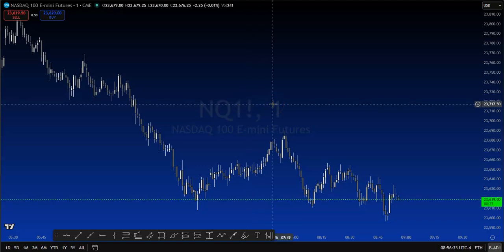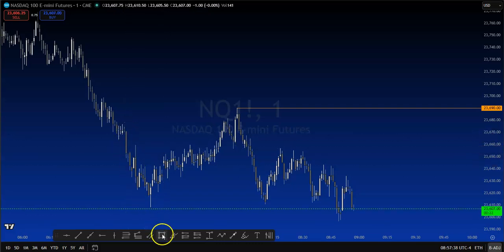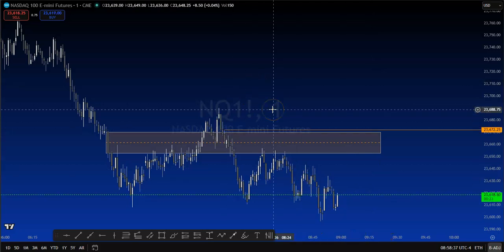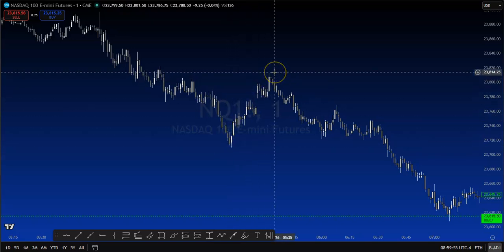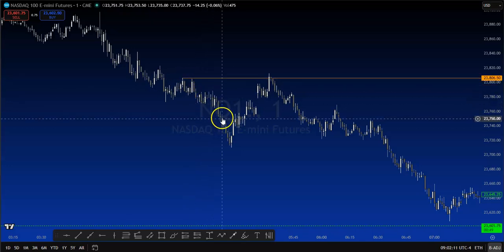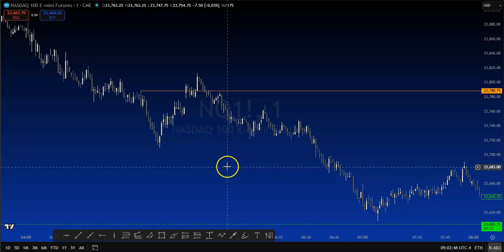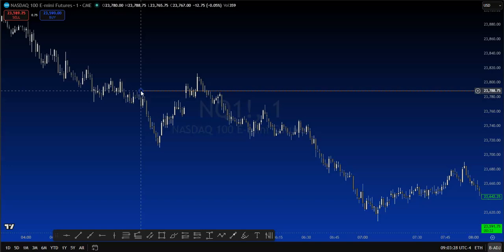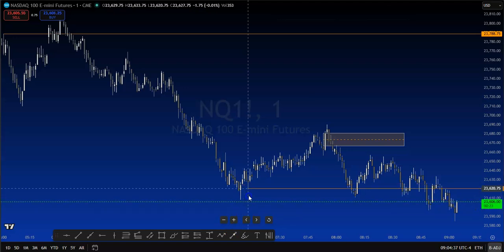Stop Loss Placement Lesson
Stay ahead of the curve with my latest analysis!
Government Required Risk Disclaimer and Disclosure Statement  CFTC RULE 4.41 – HYPOTHETICAL OR SIMULATED PERFORMANCE RESULTS HAVE CERTAIN LIMITATIONS. UNLIKE AN ACTUAL PERFORMANCE RECORD, SIMULATED RESULTS DO NOT REPRESENT ACTUAL TRADING. ALSO, SINCE THE TRADES HAVE NOT BEEN EXECUTED, THE RESULTS MAY HAVE UNDER-OR-OVER COMPENSATED FOR THE IMPACT, IF ANY, OF CERTAIN MARKET FACTORS, SUCH AS LACK OF LIQUIDITY. SIMULATED TRADING PROGRAMS IN GENERAL ARE ALSO SUBJECT TO THE FACT THAT THEY ARE DESIGNED WITH THE BENEFIT OF HINDSIGHT. NO REPRESENTATION IS BEING MADE THAT ANY ACCOUNT WILL OR IS LIKELY TO ACHIEVE PROFIT OR LOSSES SIMILAR TO THOSE SHOWN  Trading performance displayed herein is hypothetical. Hypothetical performance results have many inherent limitations, some of which are described below. No representation is being made that any account will or is likely to achieve profits or losses similar to those shown. In fact, there are frequently sharp differences between hypothetical performance results and the actual results subsequently achieved by any particular trading program. One of the limitations of hypothetical performance trading results is that they are generally prepared with the benefit of hindsight. In addition, hypothetical trading does not involve financial risk, and no hypothetical trading record can completely account for the impact of financial risk in actual trading. For example, the ability to withstand losses or to adhere to a particular trading program in spite of trading losses are material points which can also adversely affect actual trading results. There are numerous other factors related to the markets in general or to the implementation of any specific trading program which cannot be fully accounted for in the preparation of hypothetical performance results and all of which can adversely affect actual trading results.  You must be aware of the risks and be willing to accept them in order to invest in the futures and options markets. Don’t trade with money you can’t afford to lose. This is neither a solicitation nor an offer to Buy/Sell futures or options. No representation is being made that any account will or is likely to achieve profits or losses similar to those discussed on this web site. The past performance of any trading system or methodology is not necessarily indicative of future results.  Trade at your own risk. The information provided here is of the nature of a general comment only and neither purports nor intends to be, specific trading advice. It has been prepared without regard to any particular person’s investment objectives, financial situation and particular needs. Information should not be considered as an offer or enticement to buy, sell or trade.  You should seek appropriate advice from your broker, or licensed investment advisor, before taking any action. Past performance does not guarantee future results. Simulated performance results contain inherent limitations. Unlike actual performance records the results may under or over compensate for such factors such as lack of liquidity. No representation is being made that any account will or is likely to achieve profits or losses to those shown.  The risk of loss in trading can be substantial. You should therefore carefully consider whether such trading is suitable for you in light of your financial condition.  If you purchase or sell Equities, Futures, Currencies or Options you may sustain a total loss of the initial margin funds and any additional funds that you deposit with your broker to establish or maintain your position. If the market moves against your position, you may be called upon by your broker to deposit a substantial amount of additional margin funds, on short notice in order to maintain your position. If you do not provide the required funds within the prescribed time, your position may be liquidated at a loss, and you may be liable for any resulting deficit in your account.  Under certain market conditions, you may find it difficult or impossible to liquidate a position. This can occur, for example, when the market makes a “limit move.” The placement of contingent orders by you, such as a “stop-loss” or “stop-limit” order, will not necessarily limit your losses to the intended amounts, since market conditions may make it impossible to execute such orders.